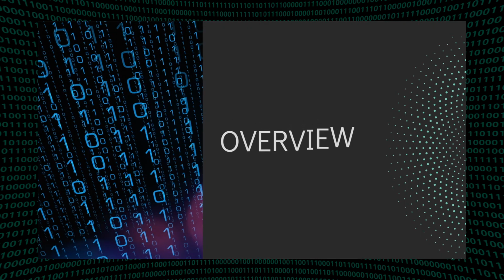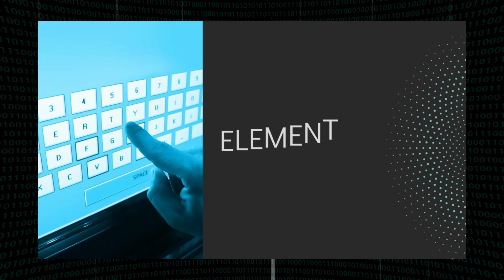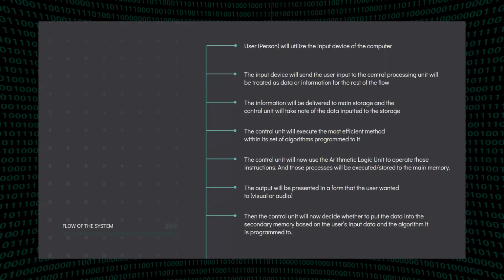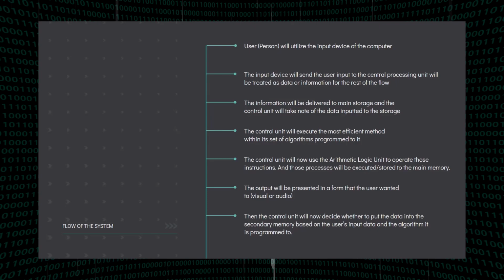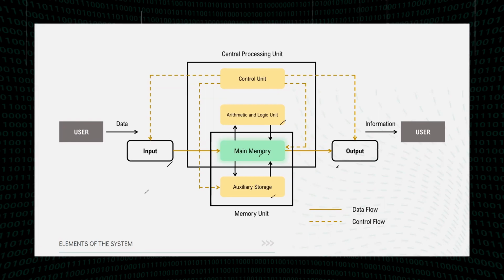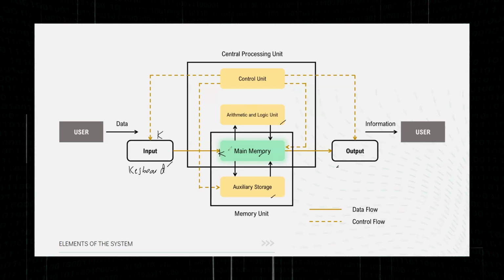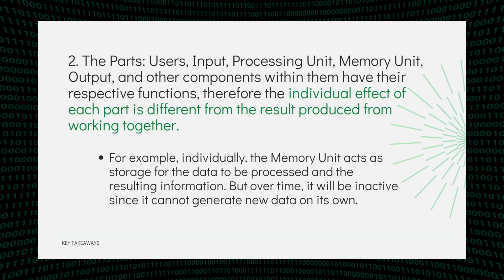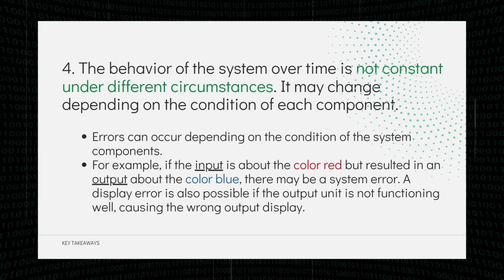Science 11 X3 Group 1 Activity 2